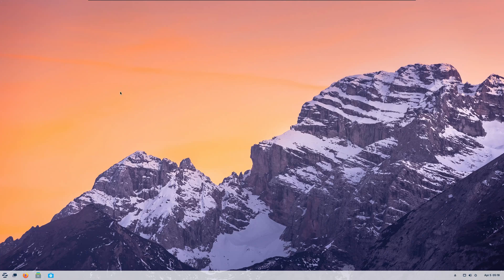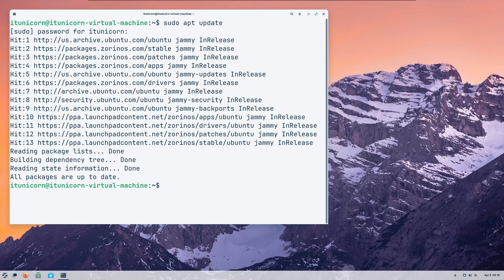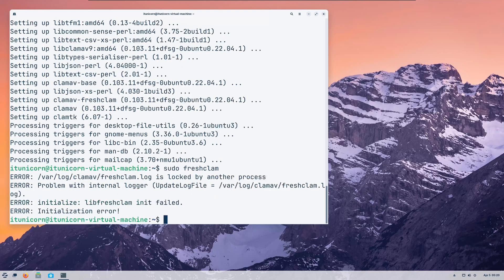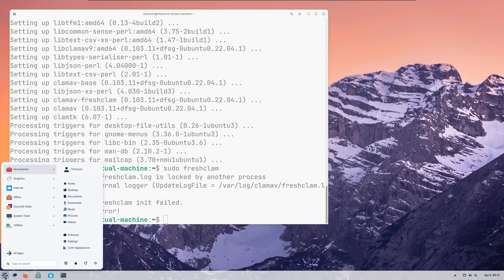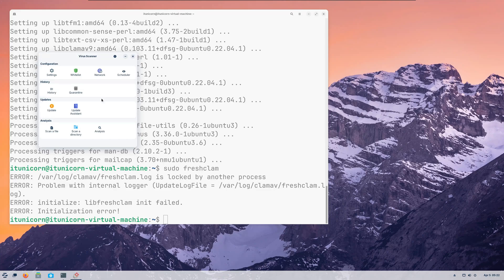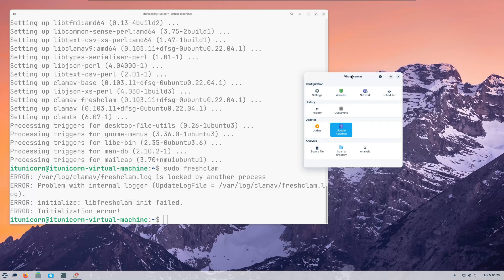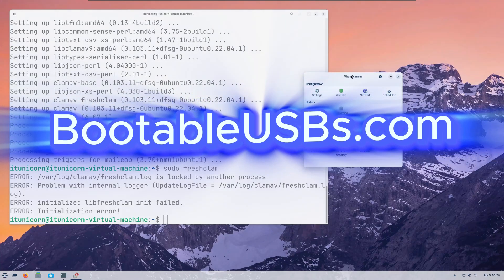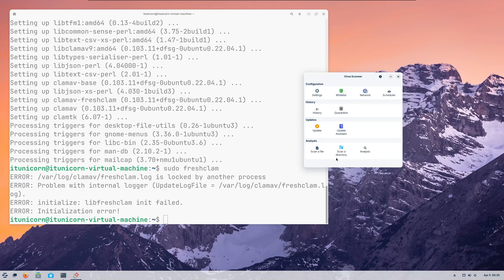Will My Linux OS Get Infected With Malware?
Think Linux is immune to viruses? Think again! In this detailed tutorial, learn how to install ClamAV and ClamTk on Zorin OS and protect your system from malware threats. Perfect for beginners and advanced users alike, this video will guide you step-by-step through the installation process and debunk the common myth that Linux doesn't require antivirus protection. Don't leave your system at risk—watch now to fortify your Linux defenses!

0:00 - Intro
0:45 - Zorin OS Overview
1:07 - Install ClamAV & ClamTK
2:19 - History of ClamAV
3:41 - ClamAV ClamTK GUI
4:01 - Schedule AV updates & Scans
6:15 - Shop for Amazing USB Flash Drives
7:02 - Recap & Outro